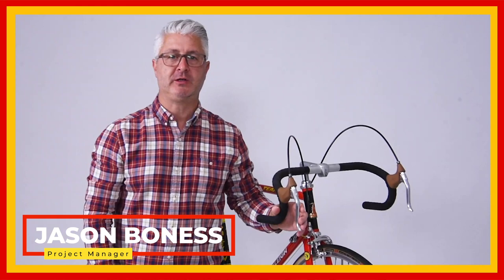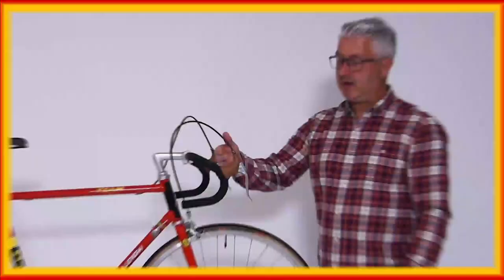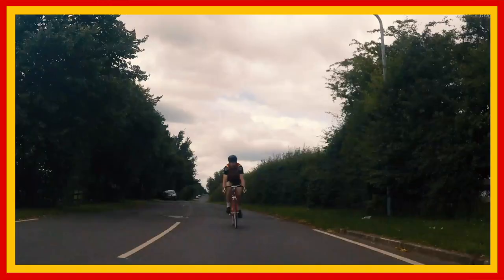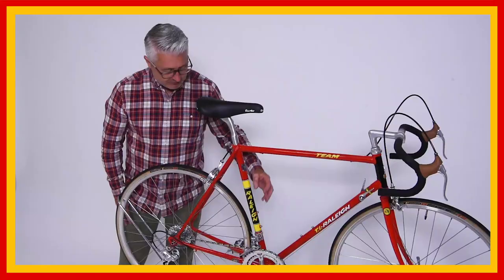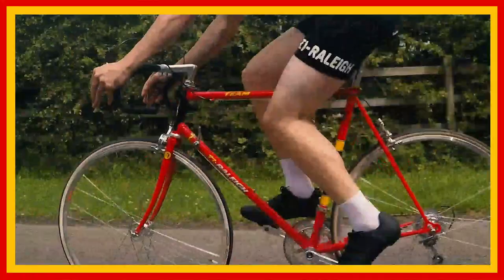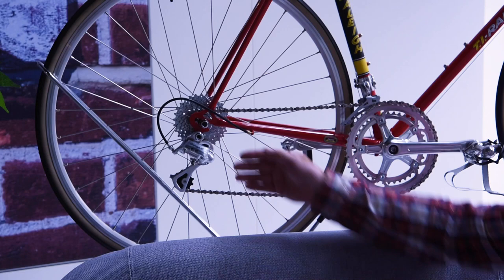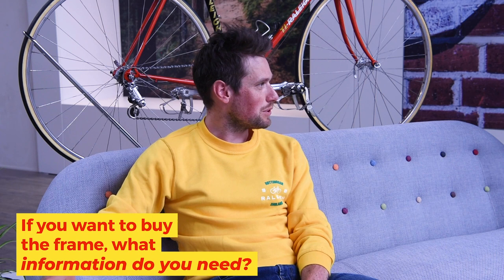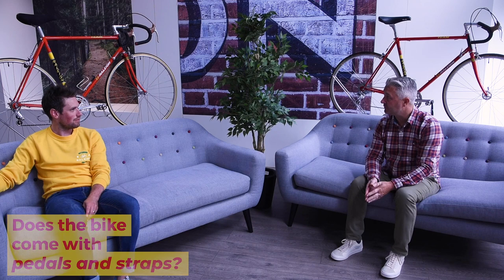TI-Raleigh Anniversary Edition Launch Event | Raleigh Bikes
Relive our virtual launch event for the TI-Raleigh 40th Anniversary Edition, first aired on the 1st of September 2020.

Give us a follow on social too!